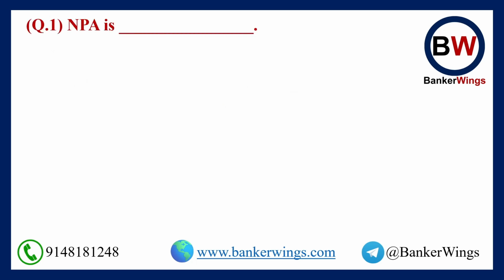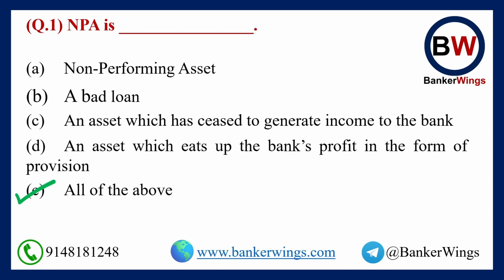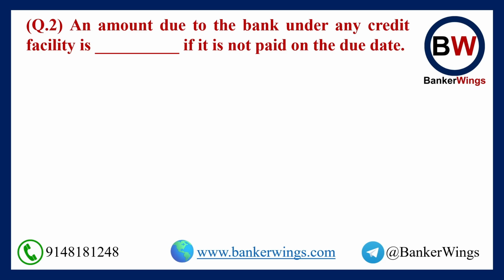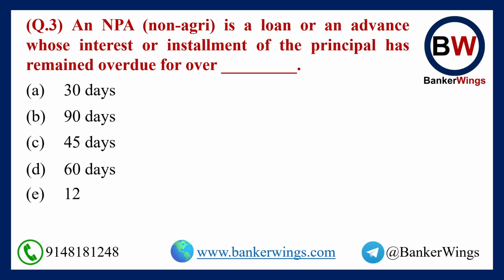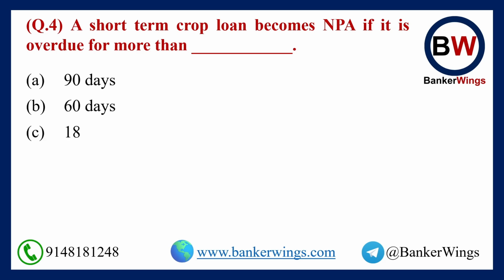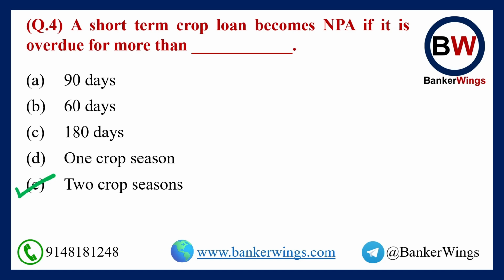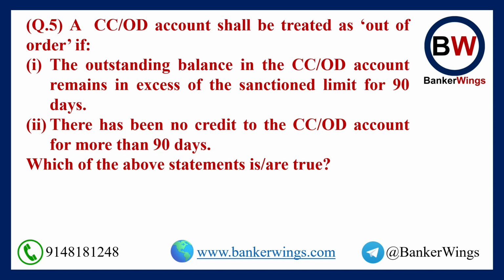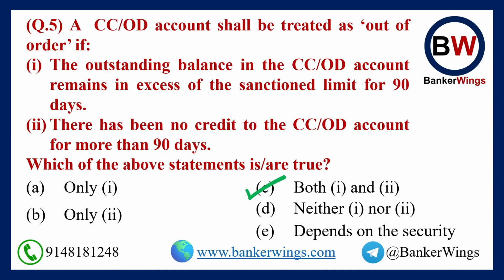SBI CBO General Awareness | Banking Knowledge | MCQs | Day 12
BANKERWINGS
WINGS EDUCATION SERVICES

SBI CBO
government bank
public sector bank
ibps rrb scale 2
job switch
ibps rrb scale 3
government bank
state bank of india
mock test
#5 MCQs for SBI CBO
Most important questions for SBI CBO
Bankinig Awareness
nationalized bank